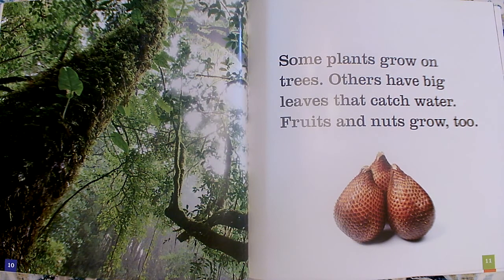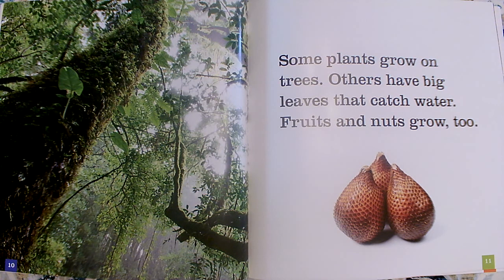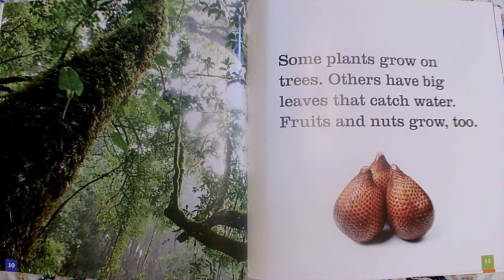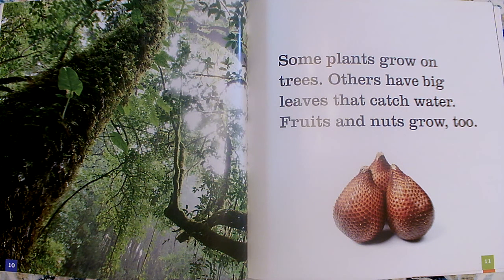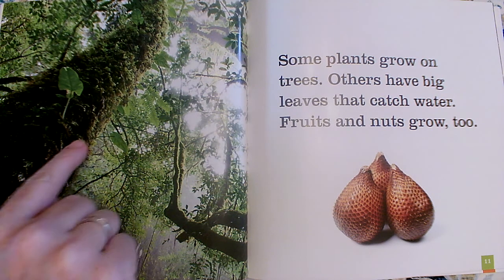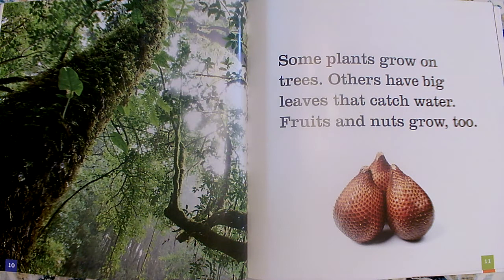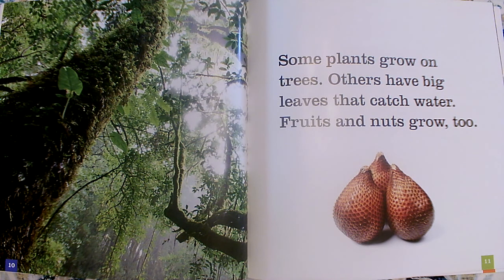Rainforests (Teacher models focus on Nonfiction Text Features)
Rainforests
By Kate Riggs
Creative Education, Creative Paperbacks, 2017

This read aloud video was made by Mary Ellen Ariotti, a certified Kindergarten teacher in Pinellas County, FL. She carries endorsements in Reading as well as ESOL (English for Speakers of Other Languages). Her non-fiction book videos include questions for students to think about and pauses for them to answer back on. These videos explicitly teach about Non Fiction Text Features appropriate for Kindergarten students such as Table of Contents, Photographs, Bold Text, Captions, Glossary, and Index. She also has playlists of books that are great for Back to School or getting ready for kindergarten for Pre-K viewers, as well as playlists for author studies and Word Work/ Shared Reading. Some videos focus on math, science, or kindergarten writing skills, but most feature read alouds of various age-appropriate texts.